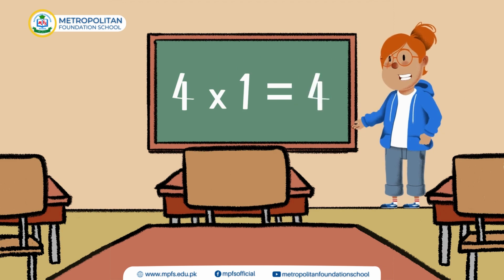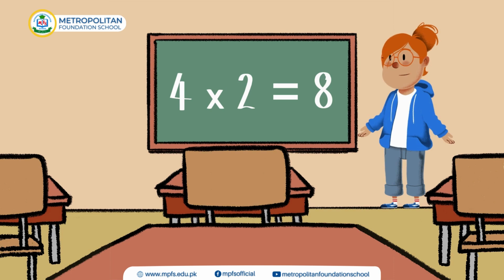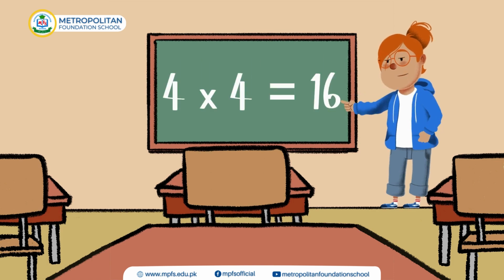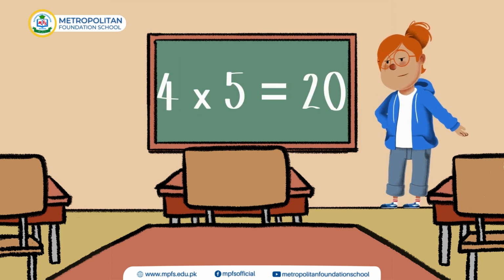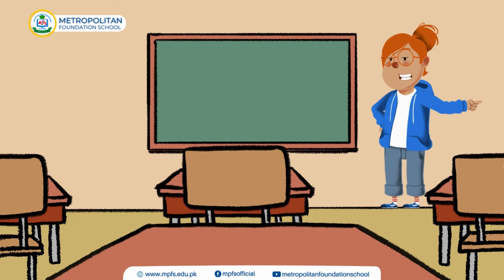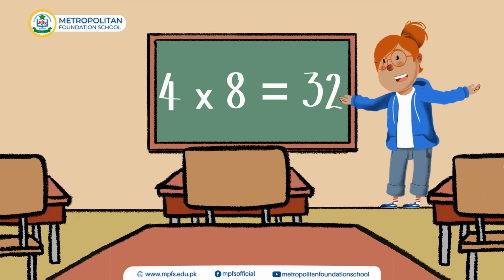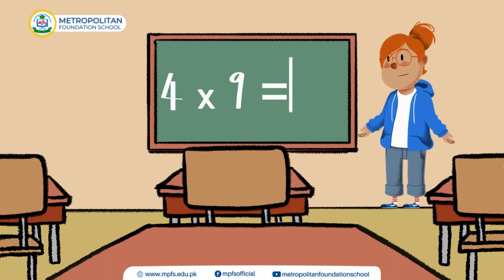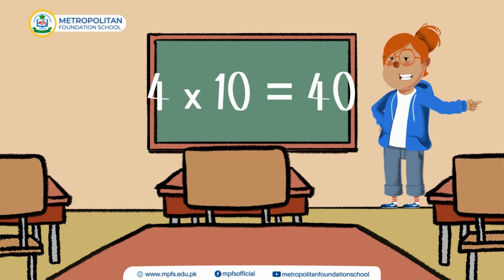Table of 4 | Learning is Fun | 4 ka table